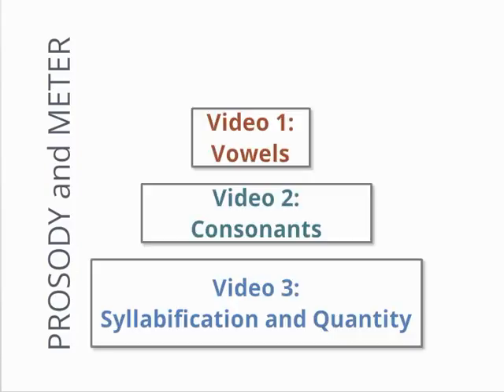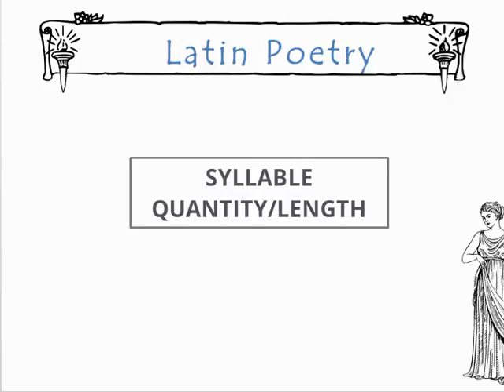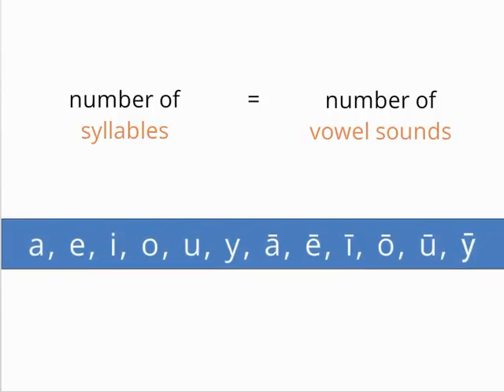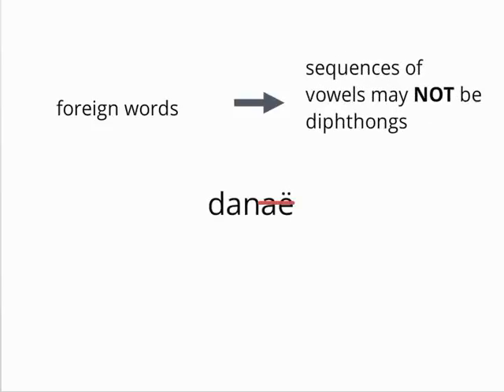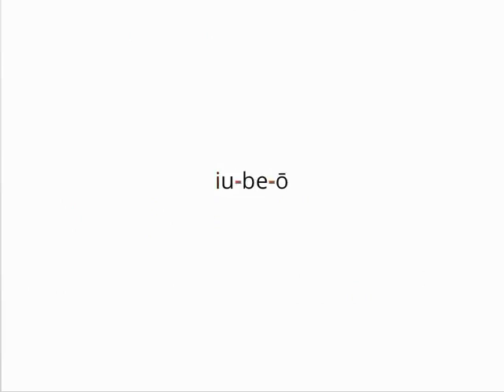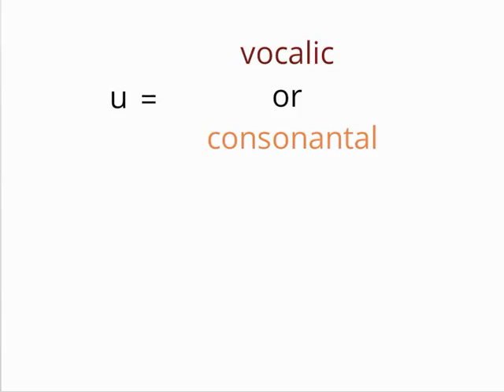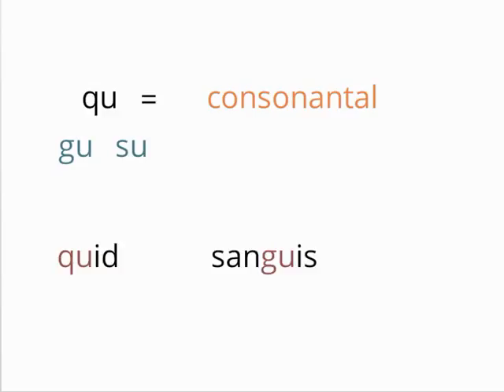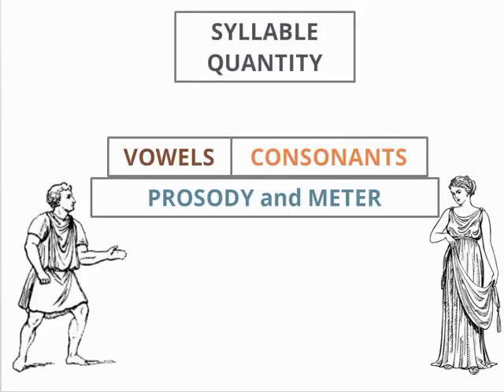Prosody and Meter: Vowels